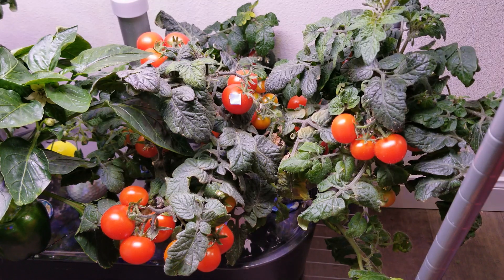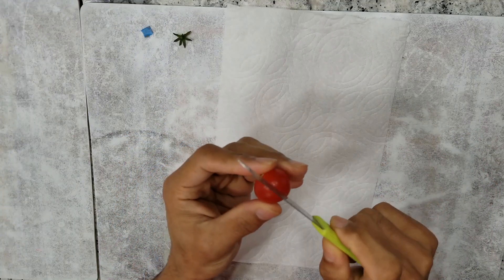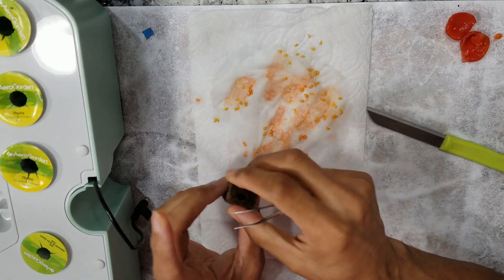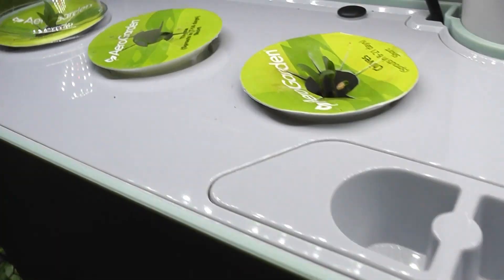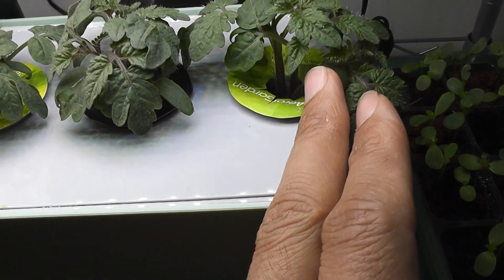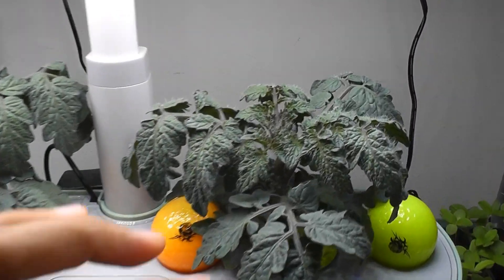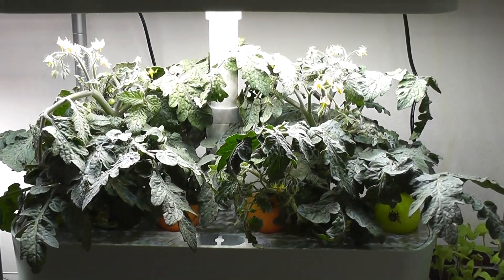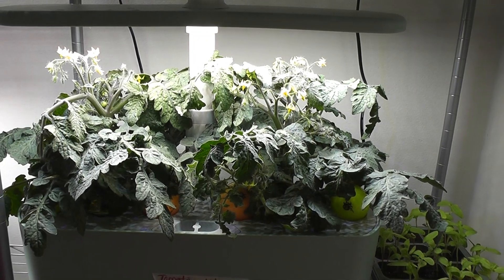Grow Red Heirloom Cherry Tomato using seeds from a freshly picked tomato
An experiment to extract seeds from a fresh tomato and grow new plants.